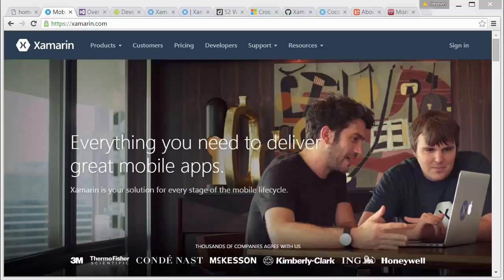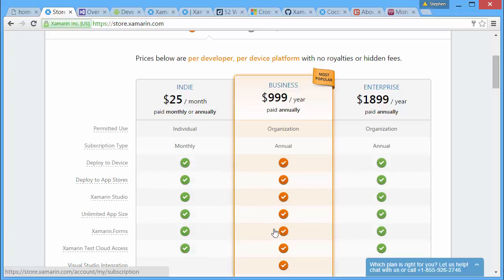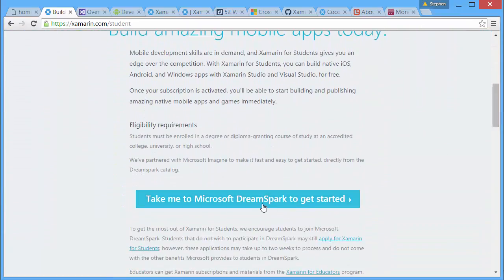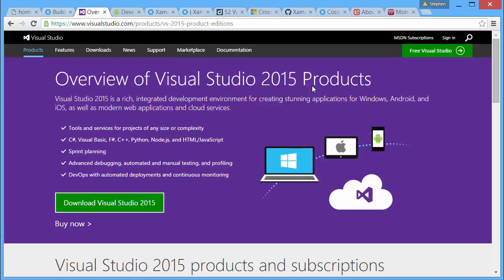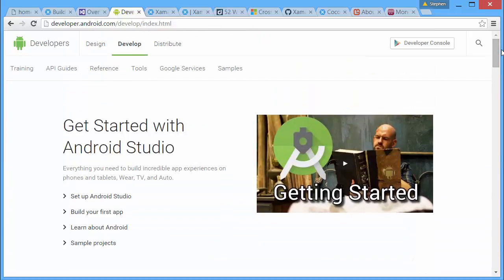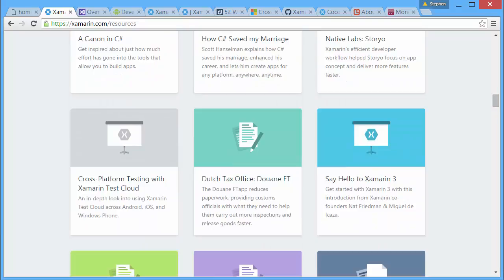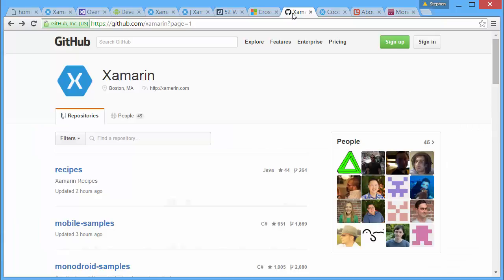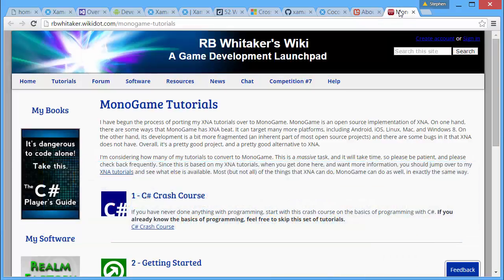Xamarin 01B -Installation and Resource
CIS298AC - Special Topics (Cross-platform Development with Xamarin/C#) - Unit 1 Video 2: - Installing Xamarin and a look at online resources available. (Instructor: Stephen Hustedde, South Mountain Community College)